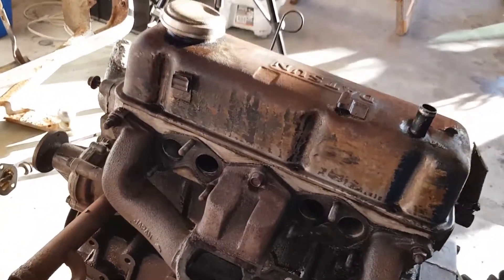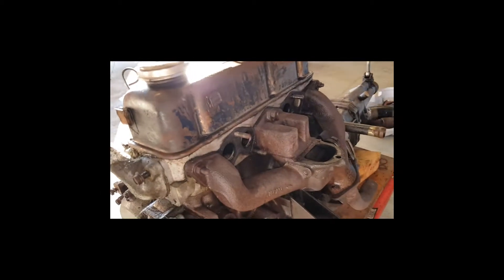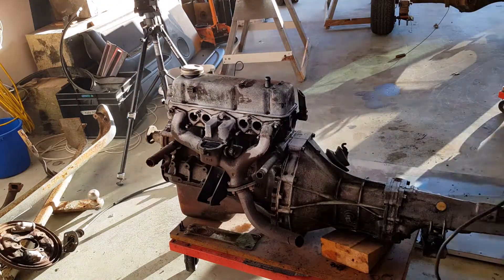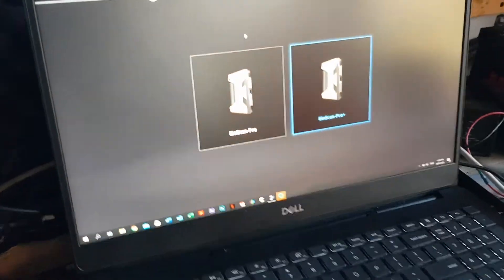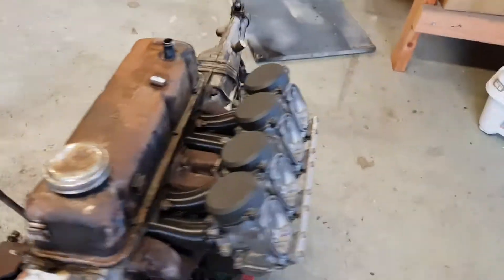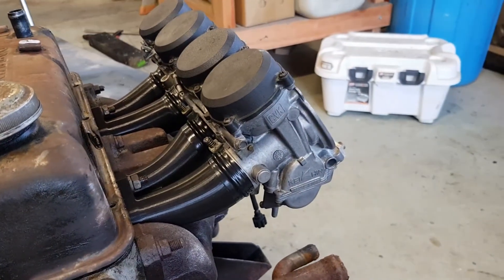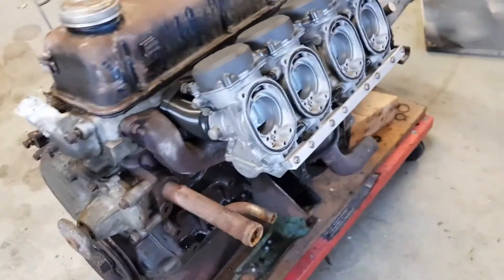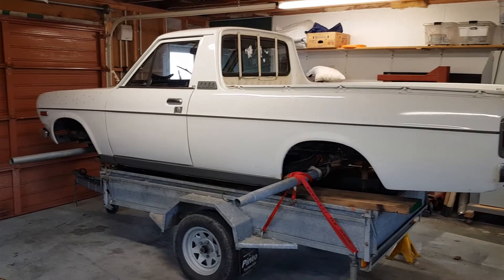Datsun 1200 Ute EP3 - 3D Scanning - Adapting Bike Carbs to A12 Engine!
In this Video, Stan shows us how he 3D Scans the Engine and Bike Carbs to use as a reference when Designing an intake!